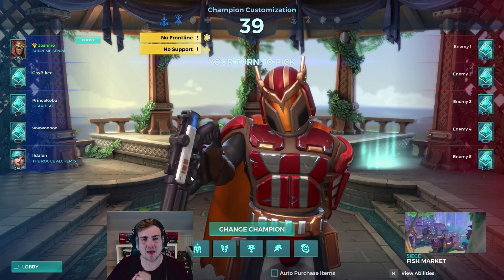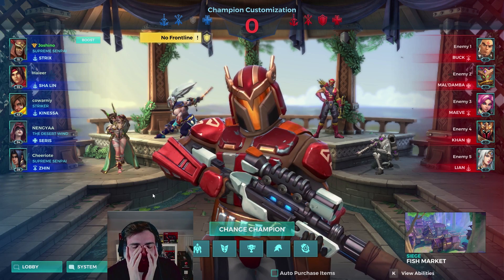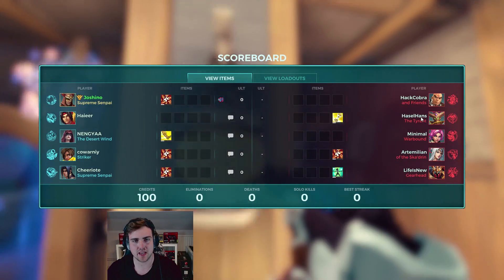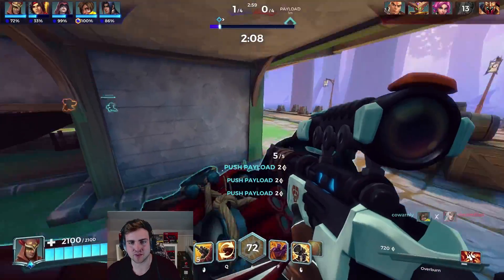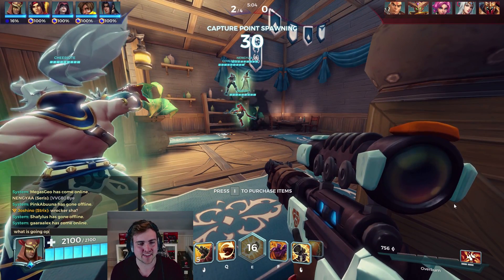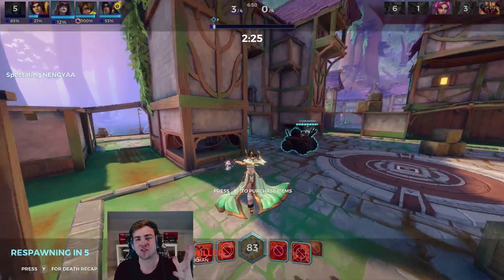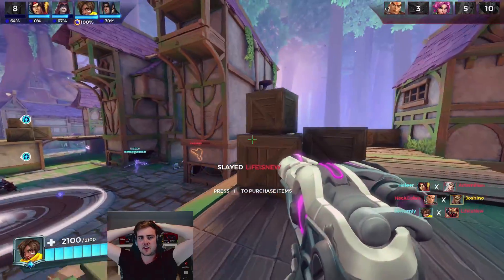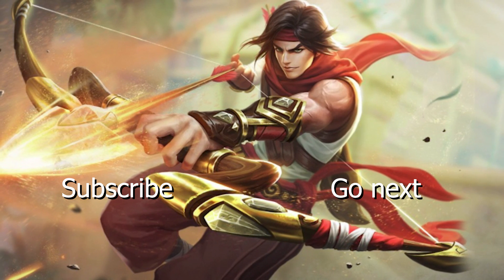Bounty Hunter Strix Gameplay! 3 Snipers OP? Paladins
Paladins gameplay with the new Mercenary Strix Skin, which I feel they named to avoid the repercussions of Bounty Hunter with it looking so close to Boba/Jango Fett! :D